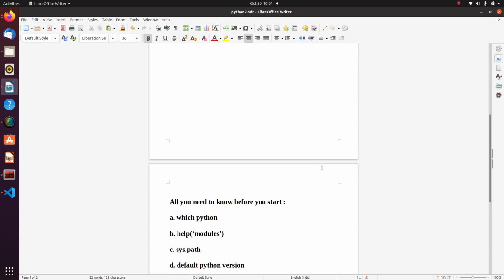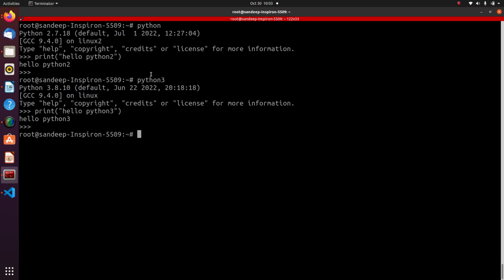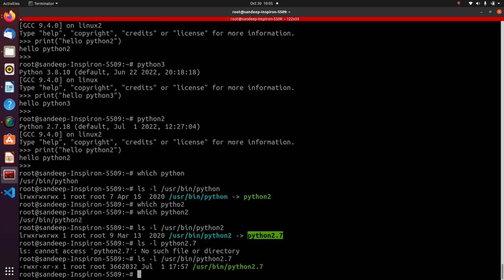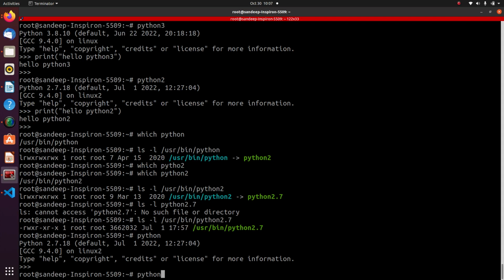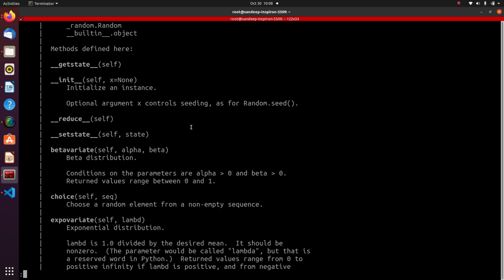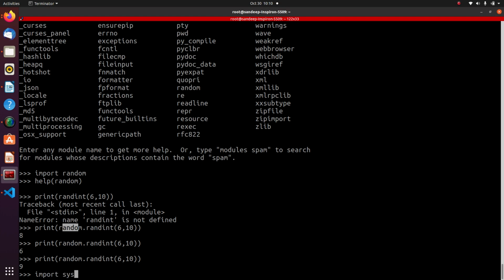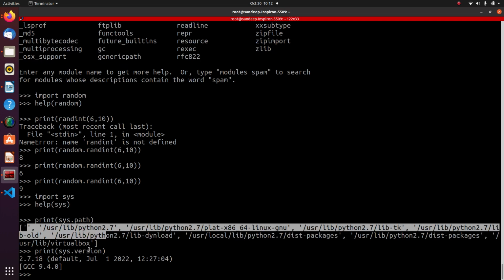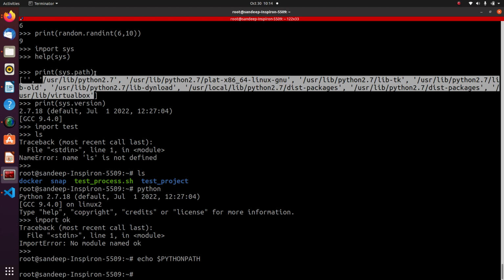Pre requisite before starting on python.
This video covers following topics :
path of modules
check python installled or not.
help for any module in python Code can be take from github